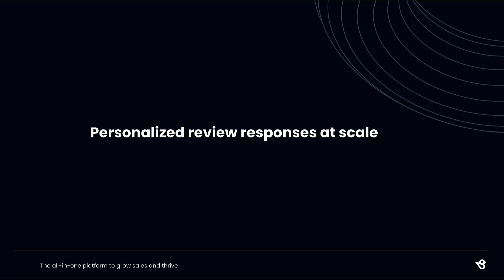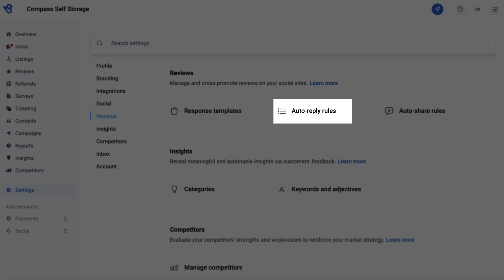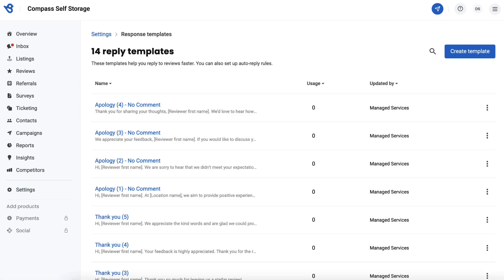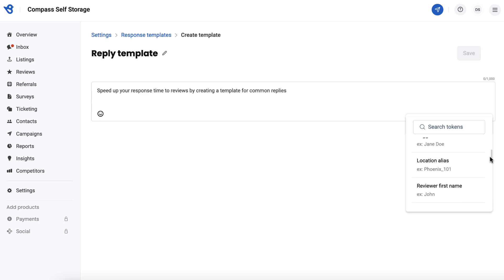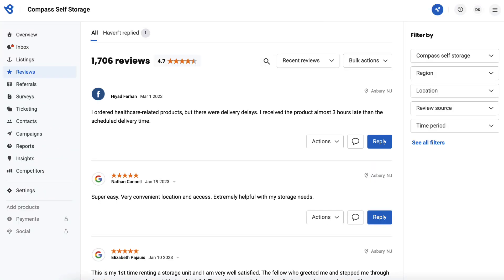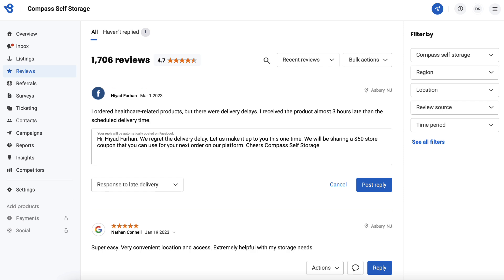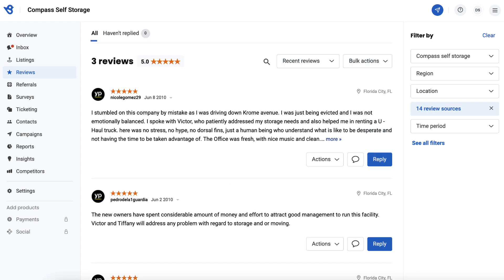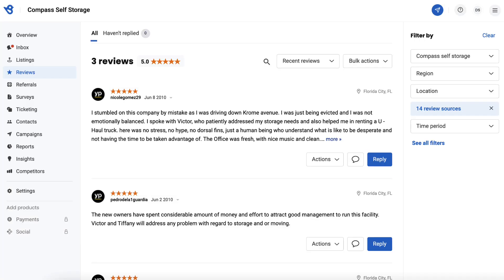Setup and Use Response Templates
Review response templates allow you to respond to reviews at scale without compromising your brand’s voice. You can set up custom templates based on reviews and use them in auto-replies.